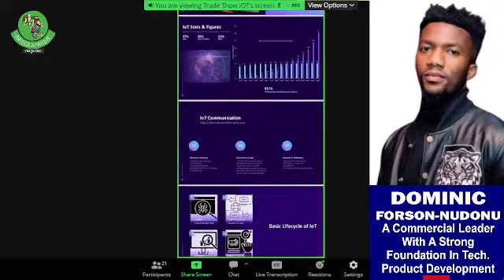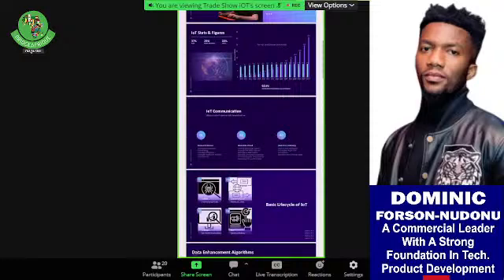AN INSIGHT INTO THE WORLD OF CRYPTOCURRENCY, INTERNET OF THINGS (IOT) & LEVERAGING DATA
AN INSIGHT INTO THE WORLD OF CRYPTOCURRENCY,
INTERNET OF THINGS (IOT) & LEVERAGING DATA
(BASED ON POPULAR DEMAND)